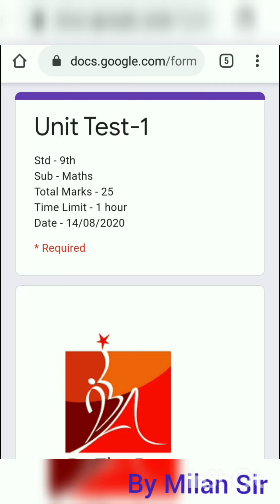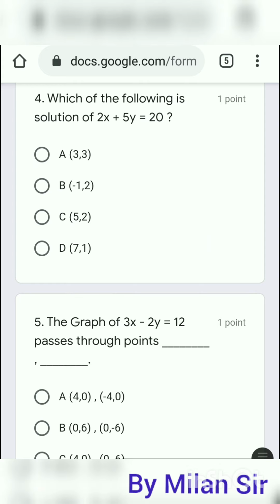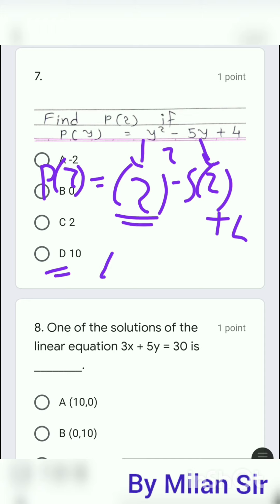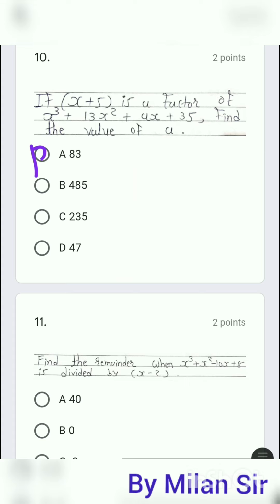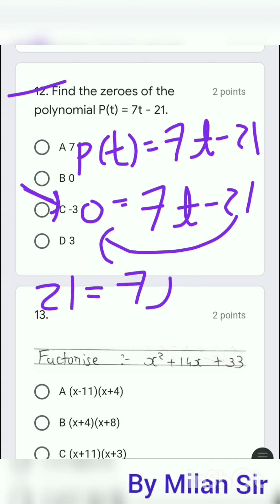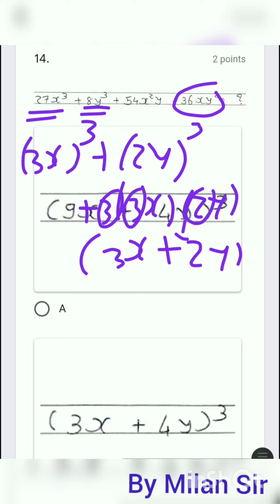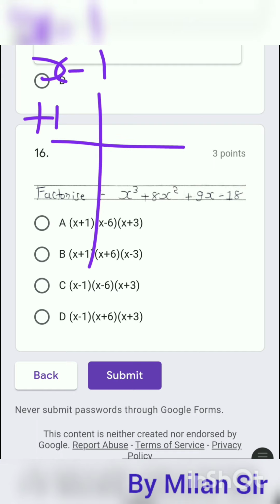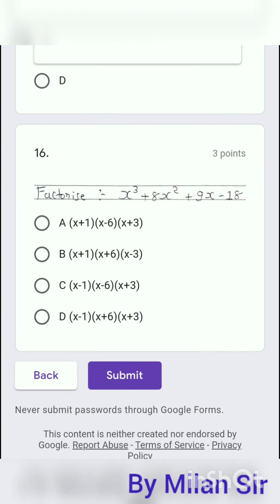Unit test 1 | Paper solution | Std 9 | By Milan Dholariya